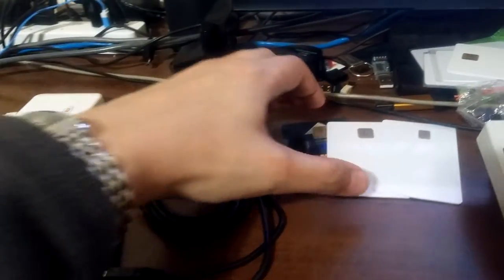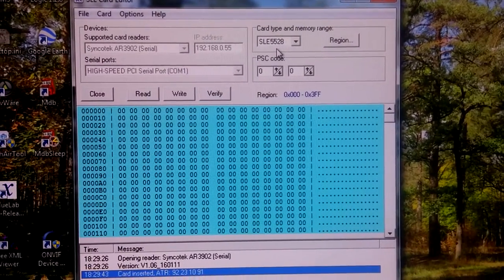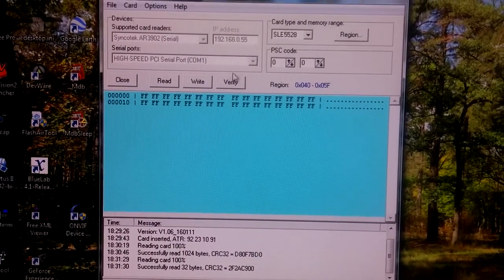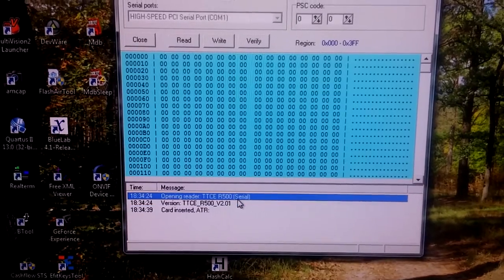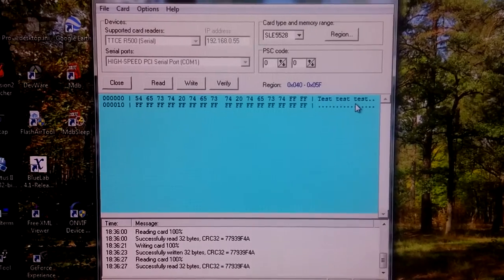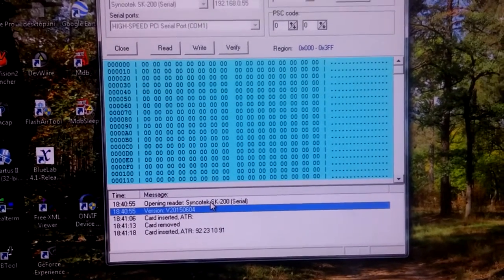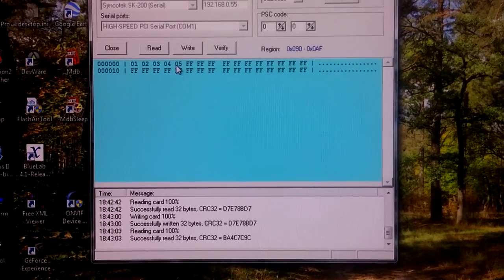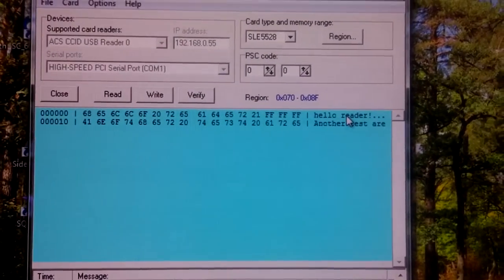Card readers test (RS232 / SLE)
Test of three card readers with RS232 interface using SLE5528 memory cards.